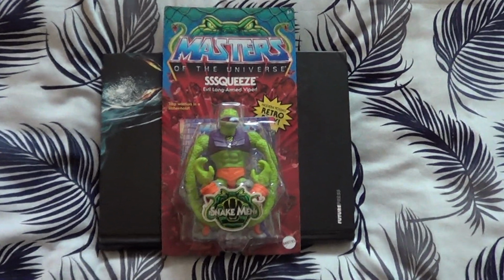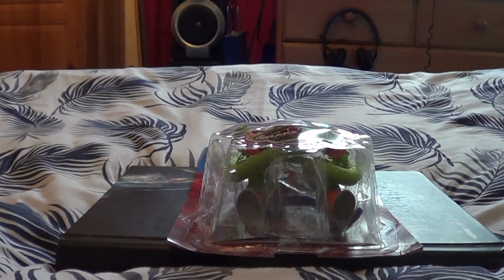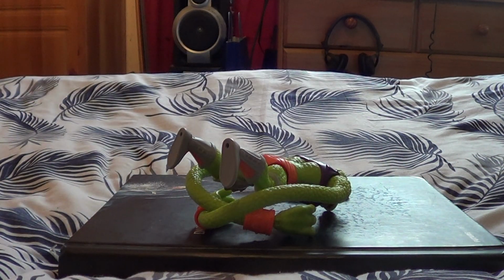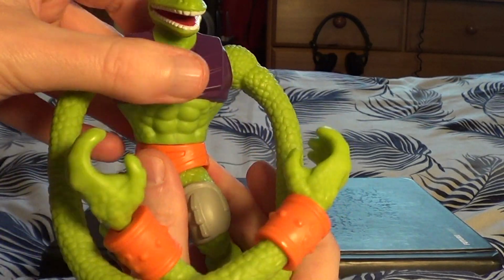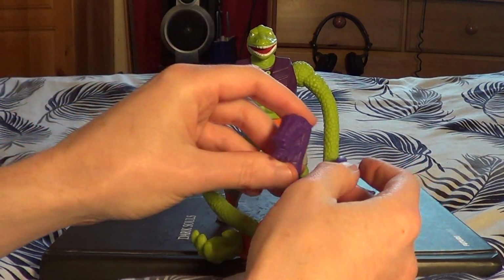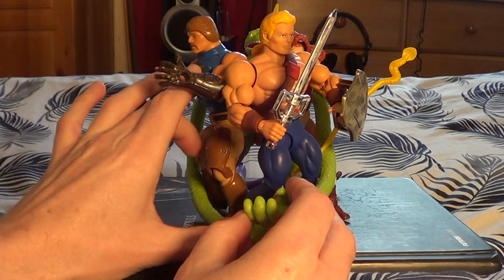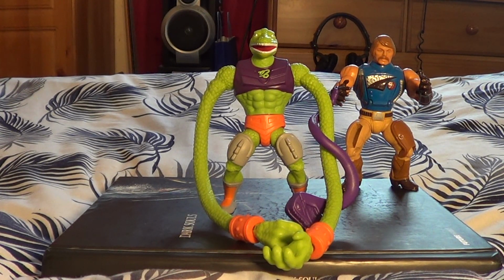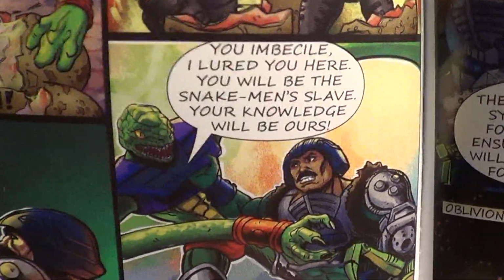Masters of the Universe Sssqueeze Unboxing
I picked up the Snake Man SSSqueeze and I'm ready for a big ol hug